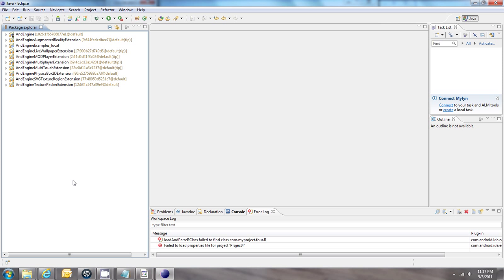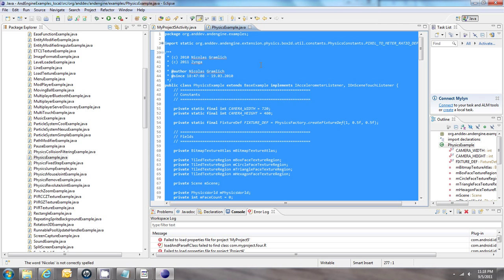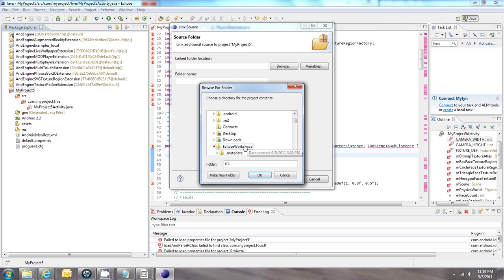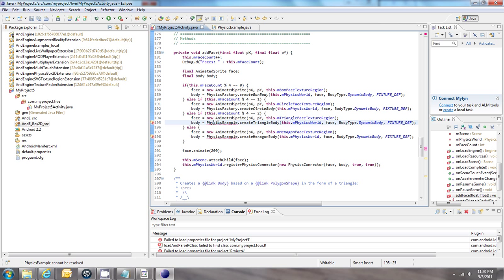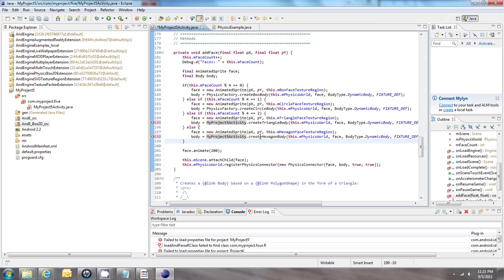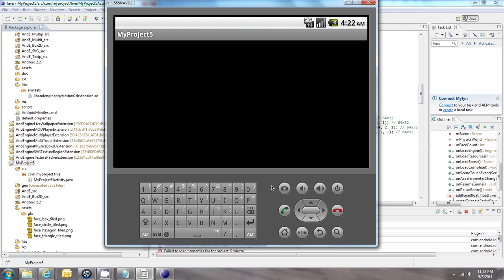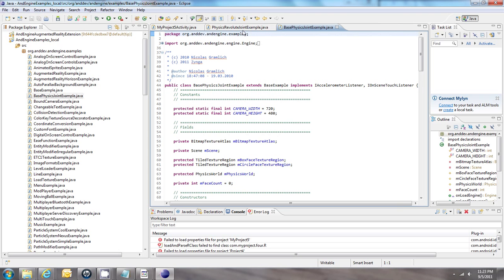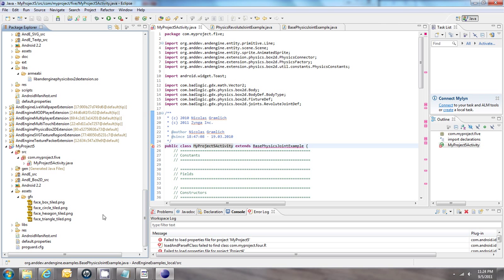AndEngine - Getting Started Tutorial - Part 3 of 3 - 2011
This tutorial will show you how to get started with AndEngine by creating your own personal Android project and using some of the AndEngine sample code within it.

AndEngine is a powerful tool for building Android games, particularly physics based games which need Box2D.  Box2D is the same physics engine that is used by Angry Birds.